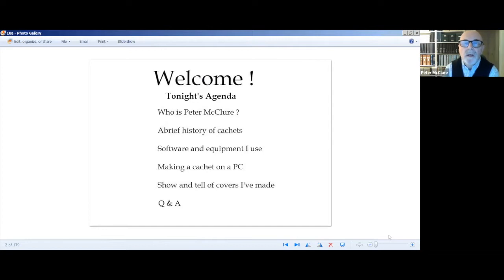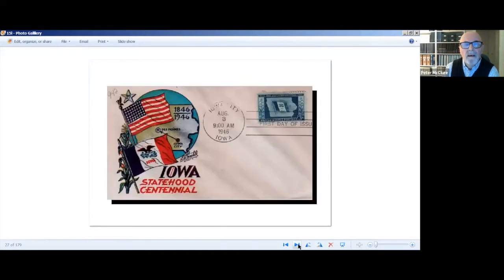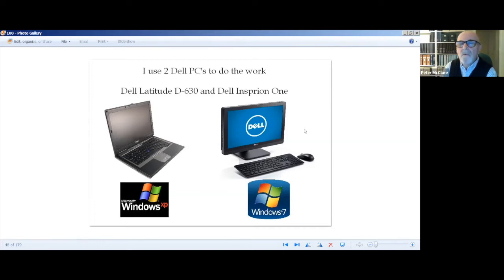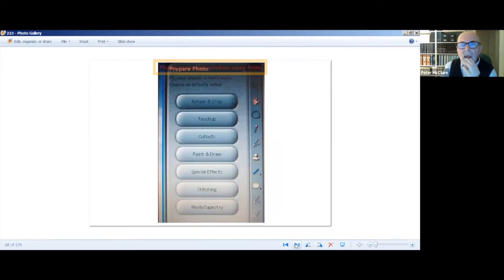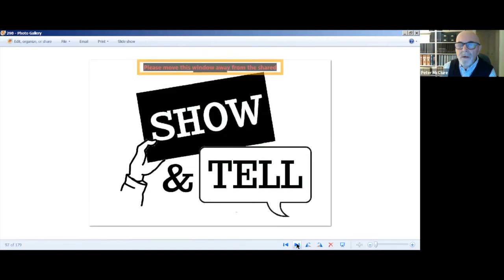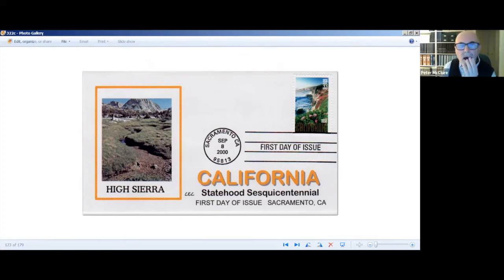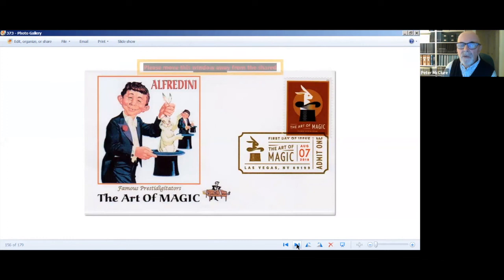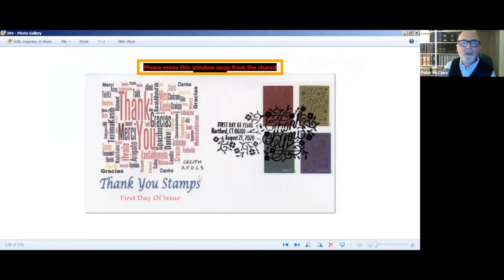Computer Cachetmaking 101 - Create Your Own First Day Cover Cachets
Presented by collector and AFDCS member Peter McClure on January 16, 2022.

McClure provides an overview of different cachet manufacturers and methods over the years.  He then introduces his CEC line of cachets and shows the hardware and software used to create his cachet line, and he actually demos the creation of a First Day Cover cachet for the upcoming Year of the Tiger commemorative postage stamp.  This is followed up by a showcase of the many different cachets and themes that he has produced over the years.

The views expressed in this video do not necessarily reflect those of the American First Day Cover Society.